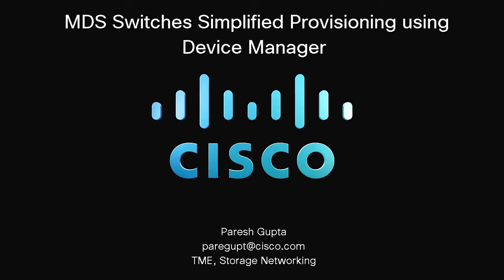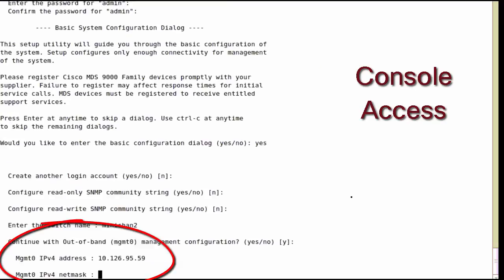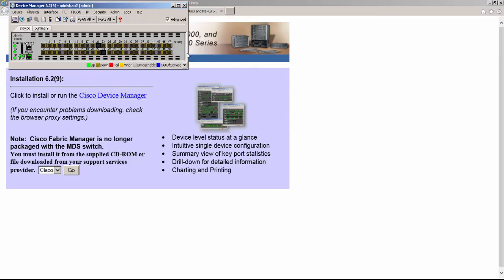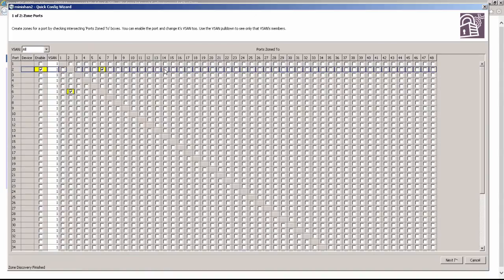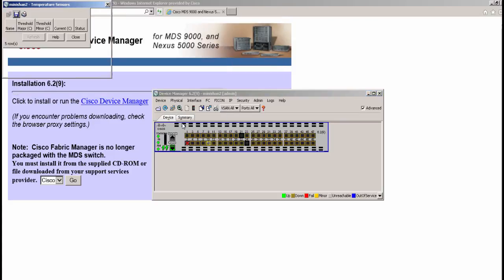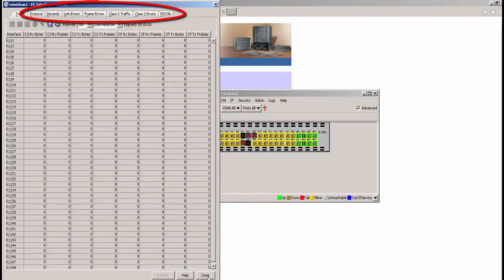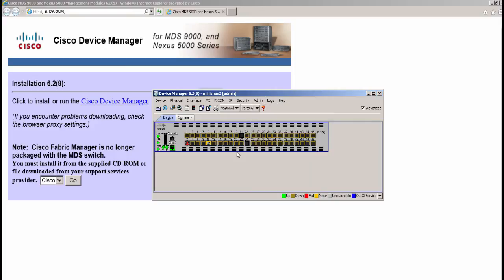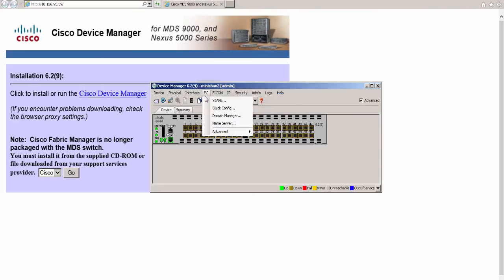Quick and Simple setup of MDS Fabric Switches with MDS Device Manager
This video demonstrates how easy and simple it is to configure and monitor Cisco MDS switches using Device Manager. Quick Config wizard is also covered which can be used for simplified and quick initial provisioning of a single fabric switch.